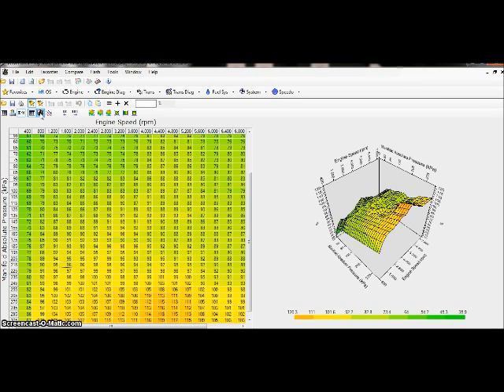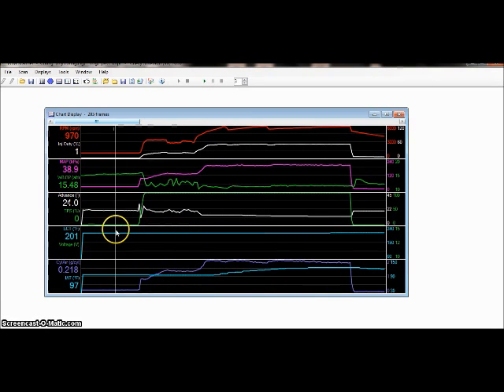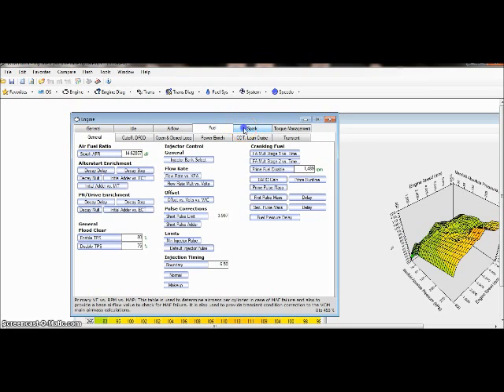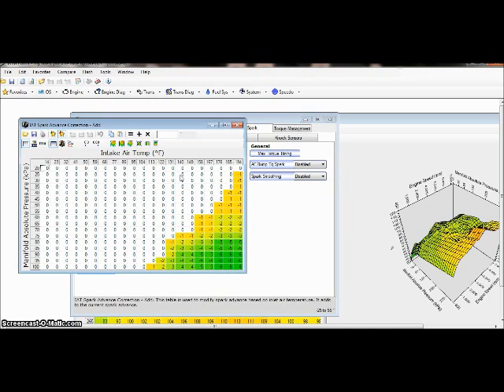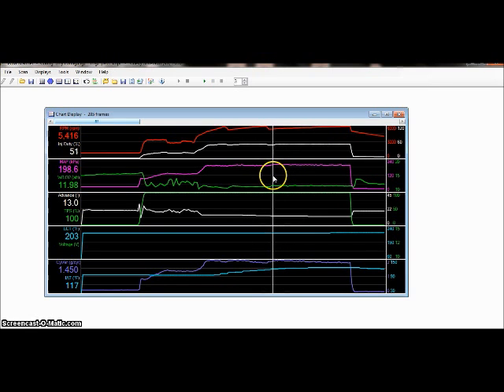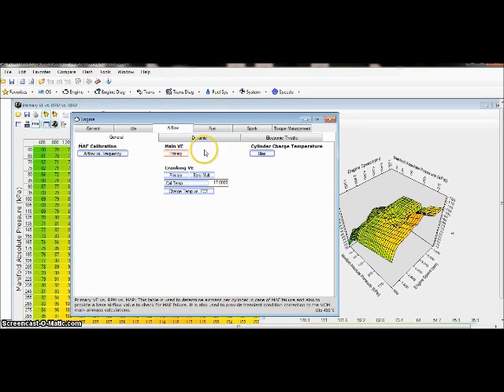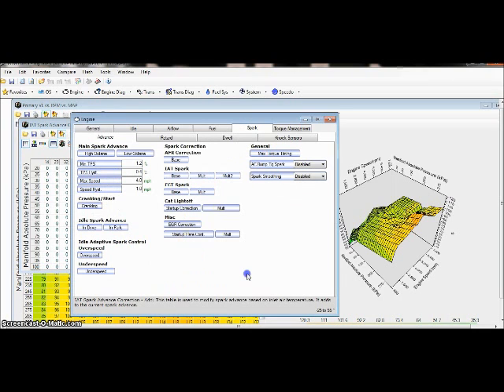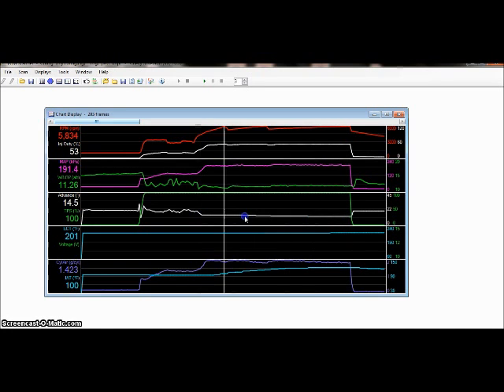How to tune in HP tuners using a data log file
How to take a data log file and use its information to adjust your tune file.